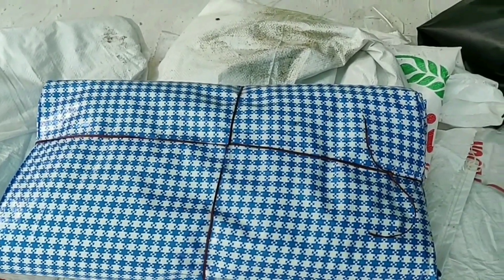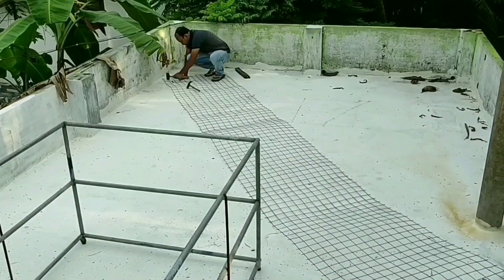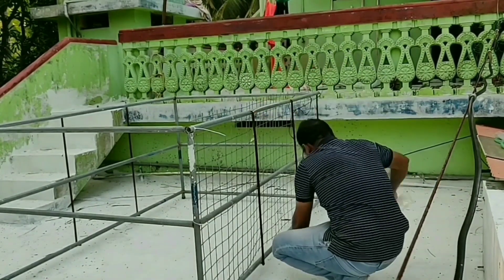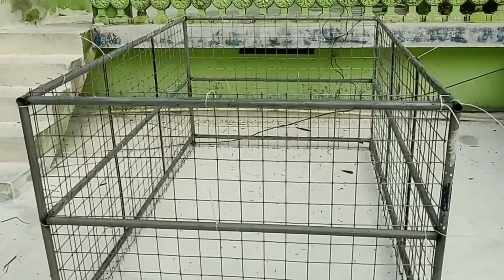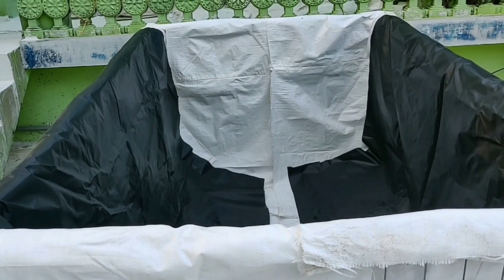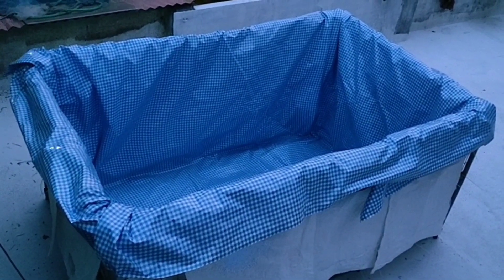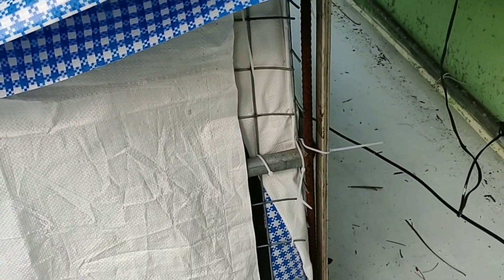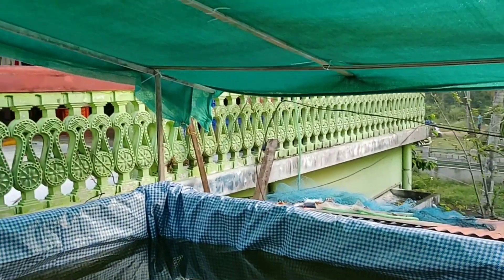അക്വാപോണിക്‌സ് ഫിഷ് ടാങ്ക് | Fish tank for aquaponics system | aquaponics in kerala